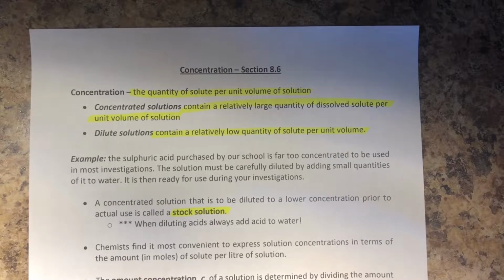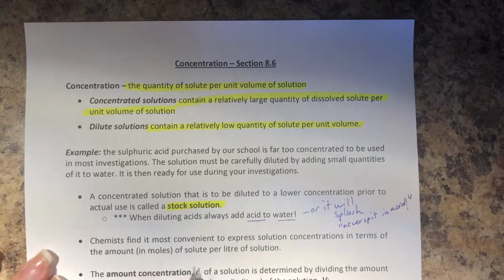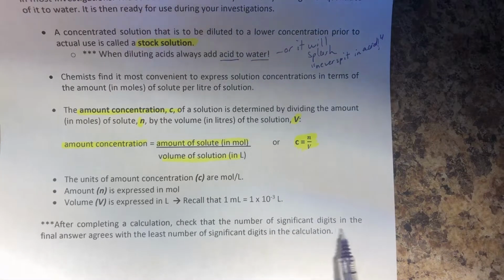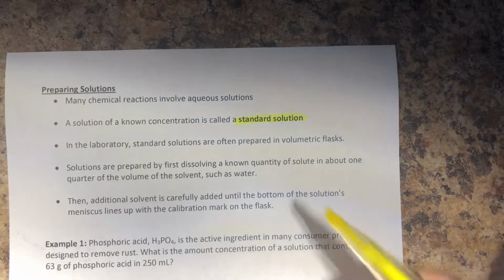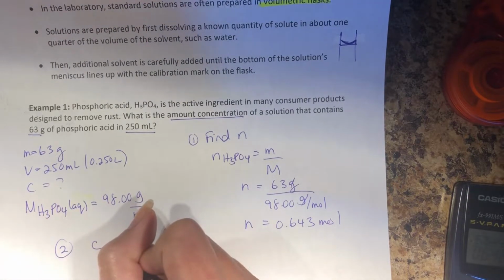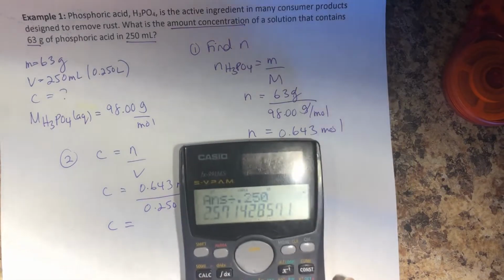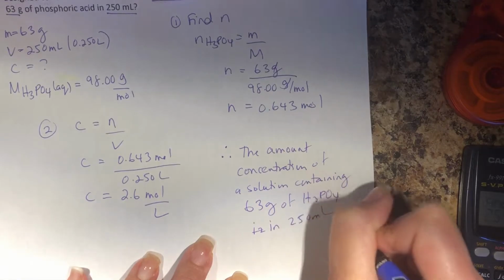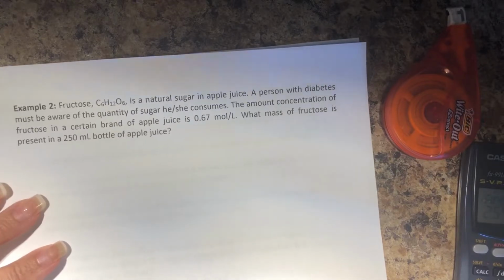May 20, 2020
Amount concentration